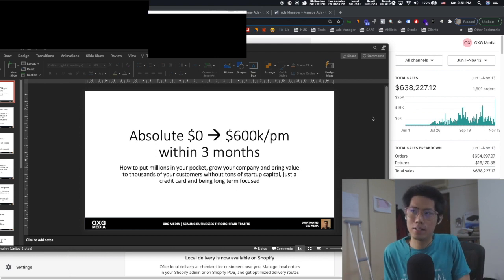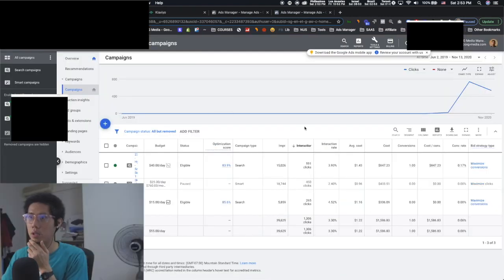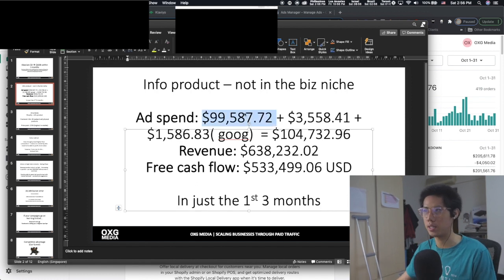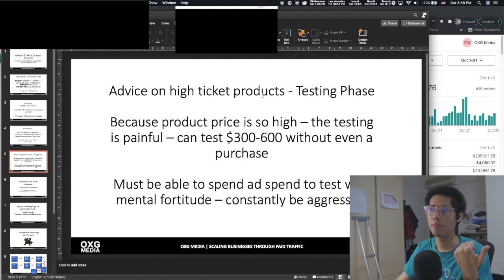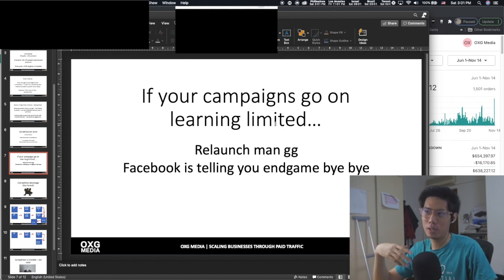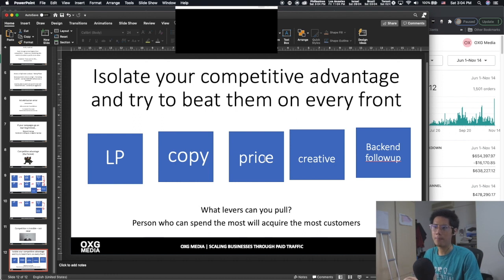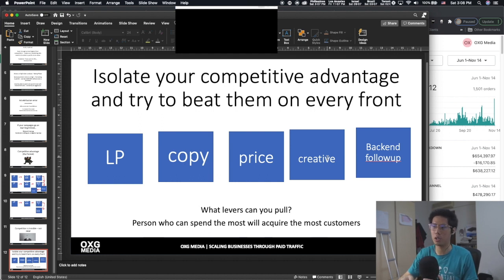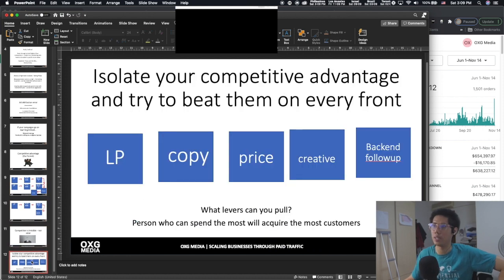Scratch $0 to $500k In FREE CASH Flow In 3 Months (Record Speed) In Shopify eCommerce With Paid Ads